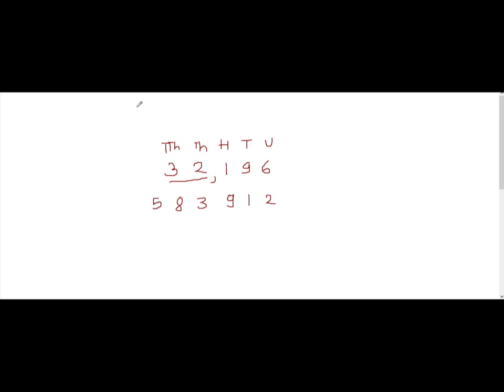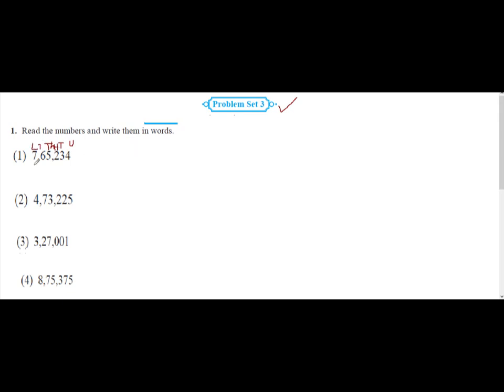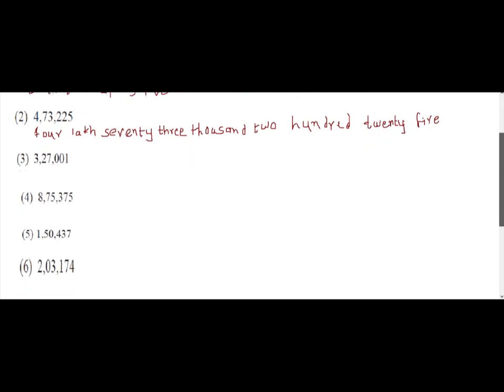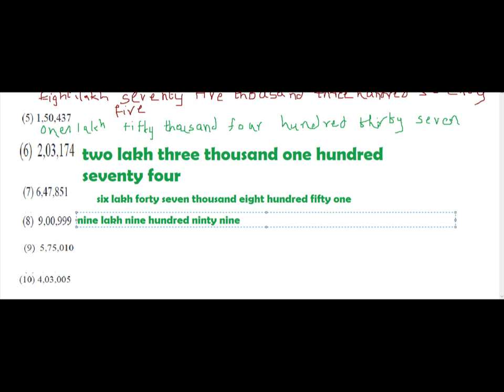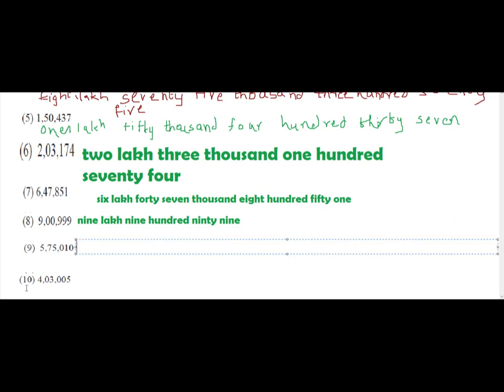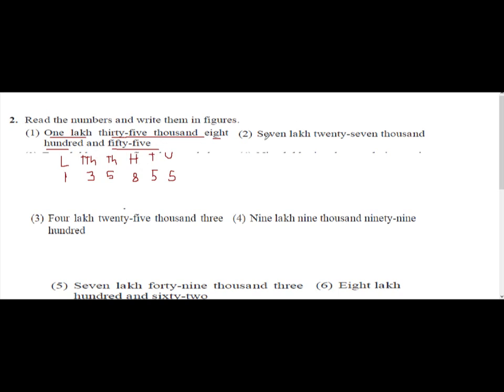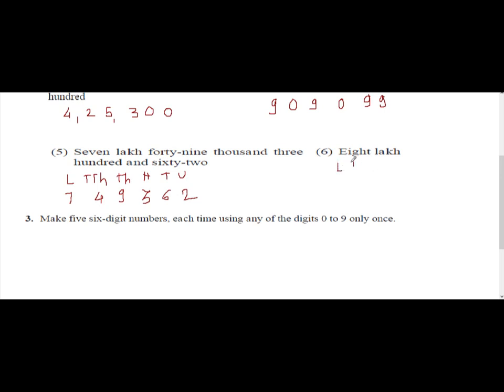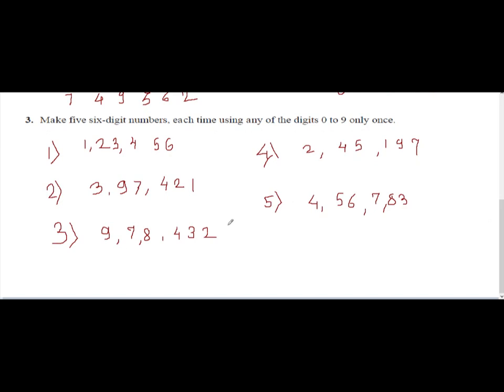5th Maths | SSC | Number work | Revision | Problem set 3 | Page no 5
all questions from problem set 3@mathsformother